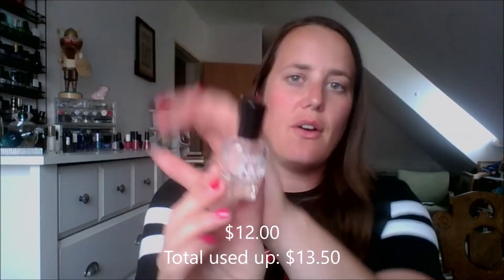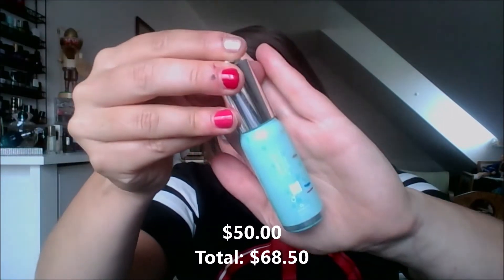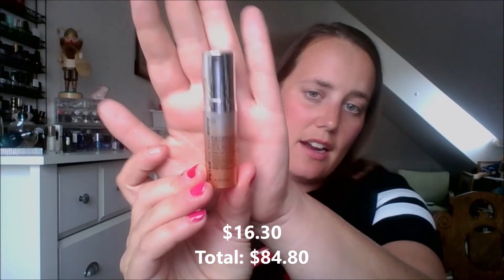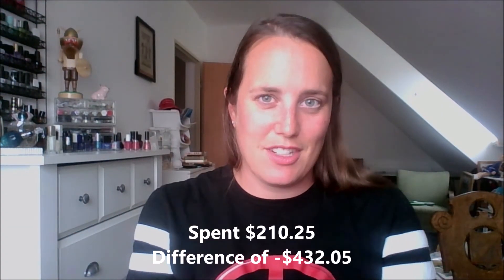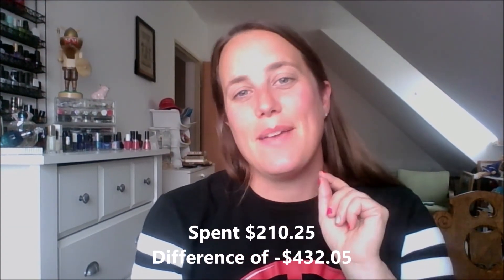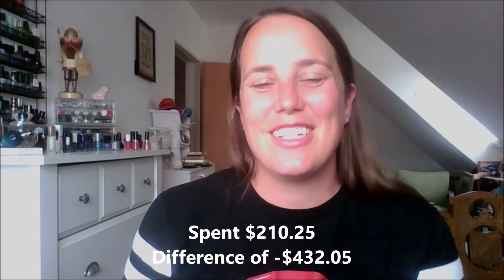July Empties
What a great month for empties even though it doesnt seem like I used alot of products.

July Empties: -$140.80
Empties: -$642.30

Best,
Julie